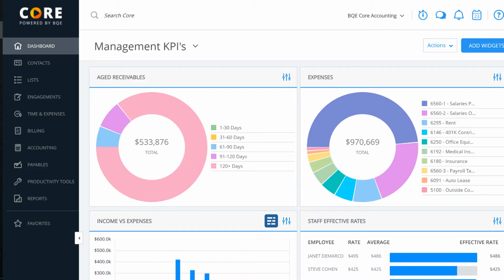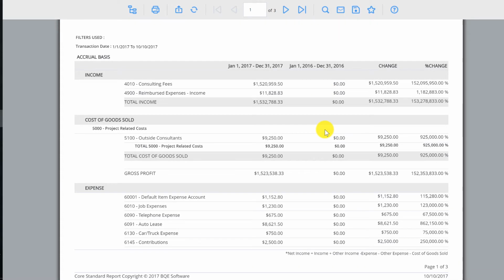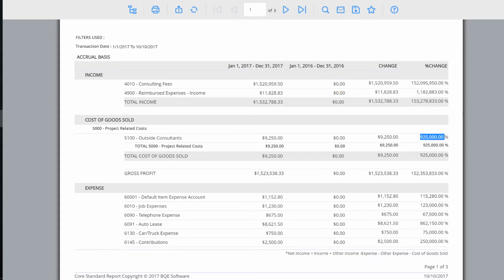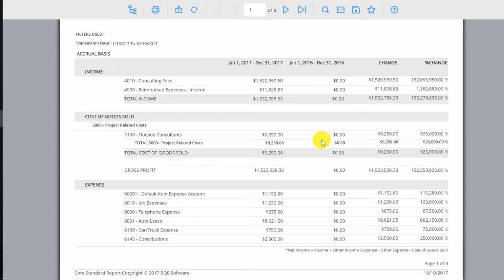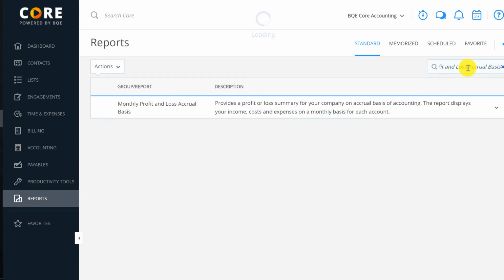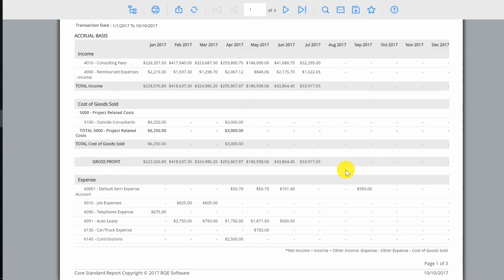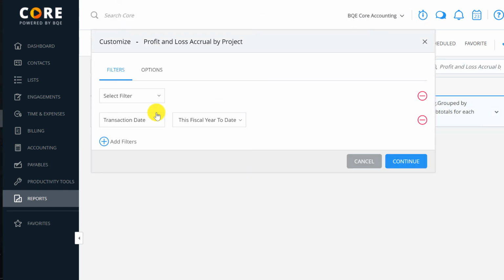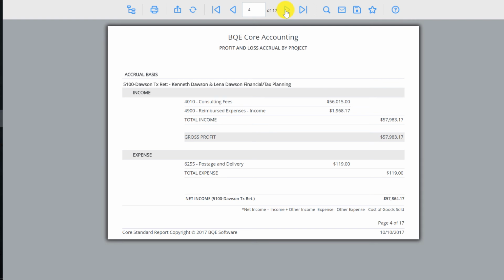Maximize Profitability with Firm Reports